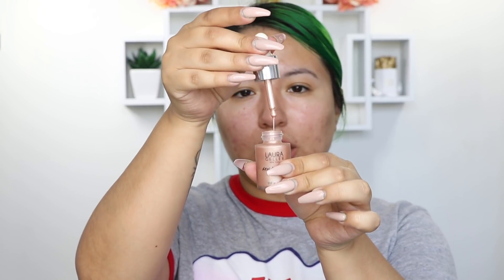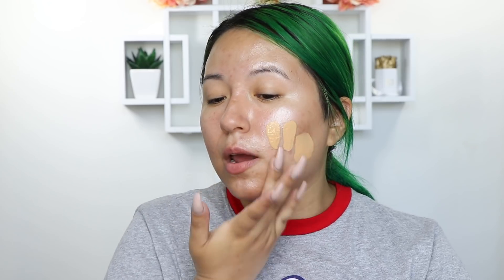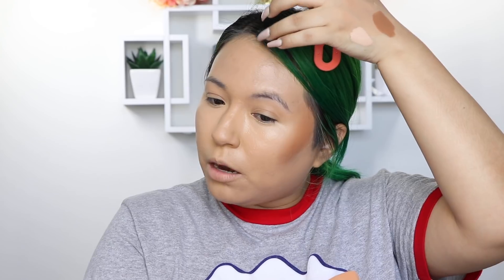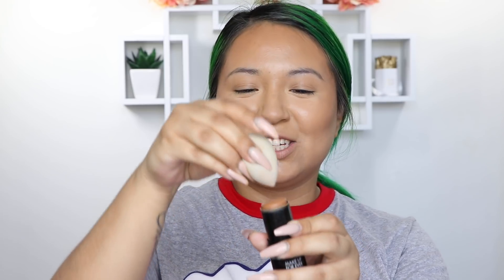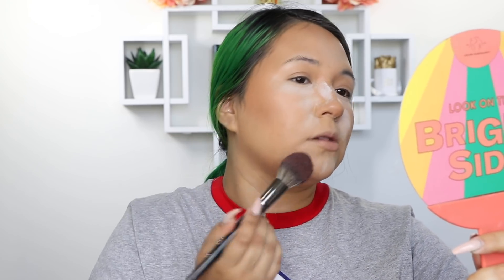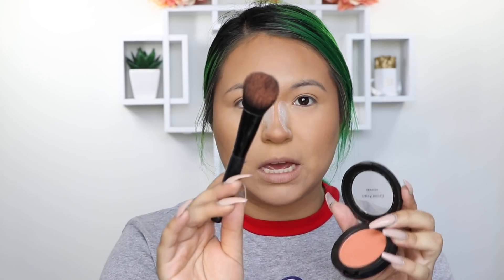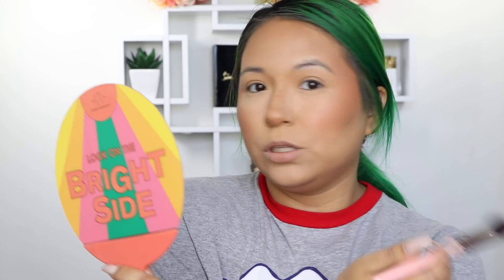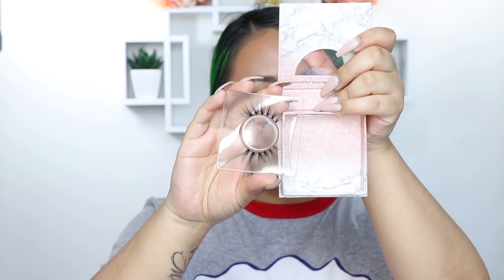MY GO TO 10 MINUTE BRONZEY LOOK | YURIGMAKEUP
hey loves! I hope you enjoyed todays video! thank you all so much for all your love and support!!!

👫LET’S CONNECT!❤️

💯Be YOU, Unapologetically!